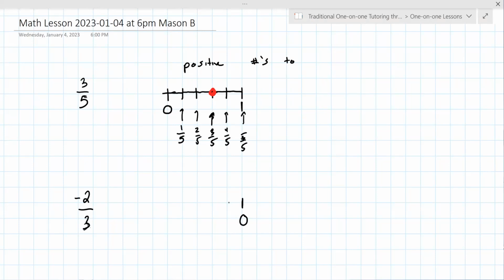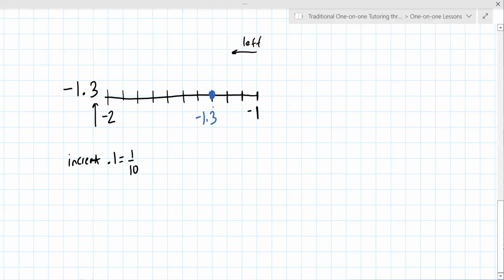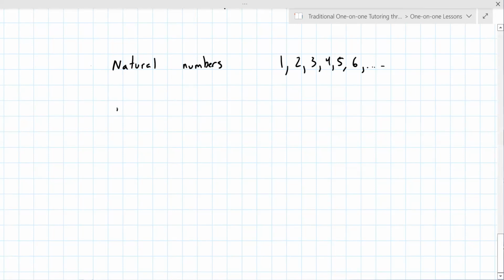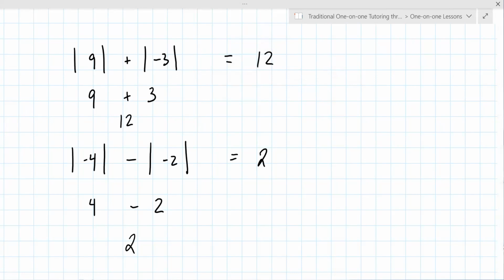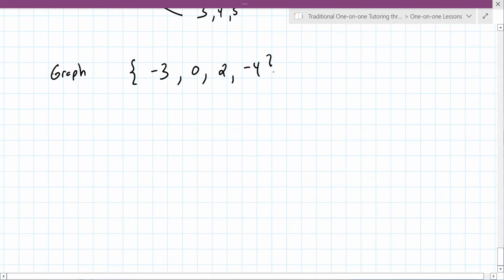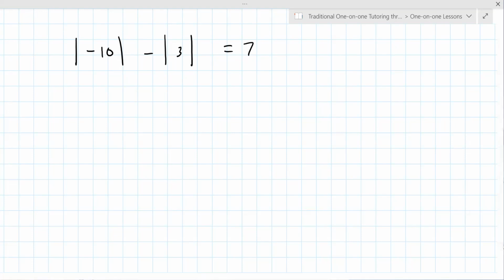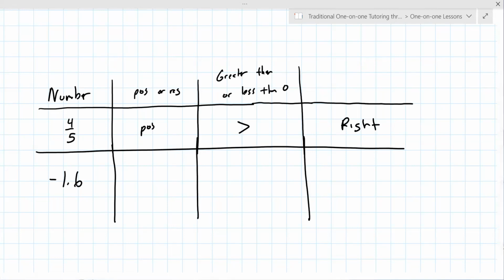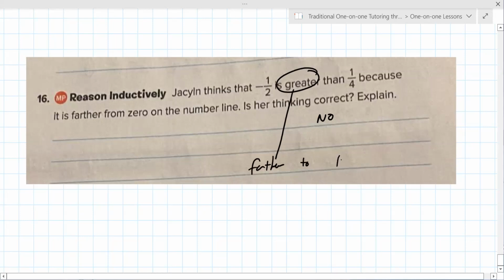Middle School Pre-Algebra Lesson [2023-01-04 at 6pm MST Mason B]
This lesson covered topics in Pre-Algebra including number lines, less than, greater than, absolute value and order of operations.